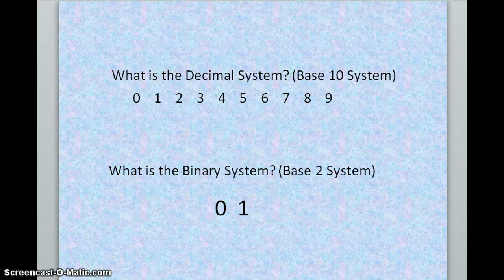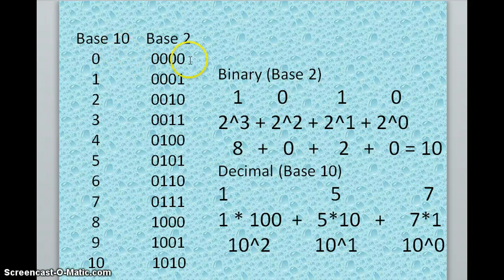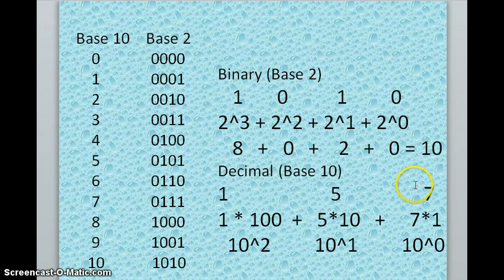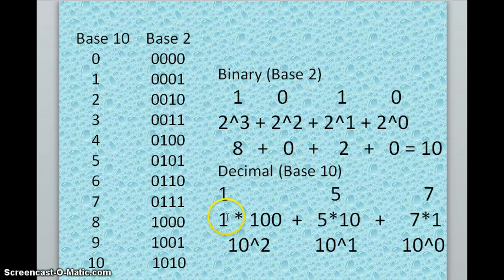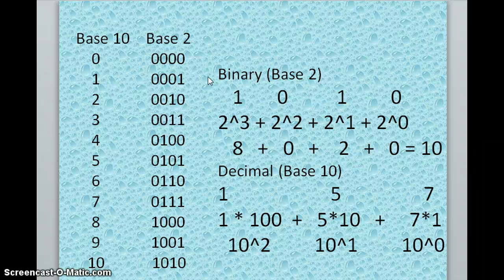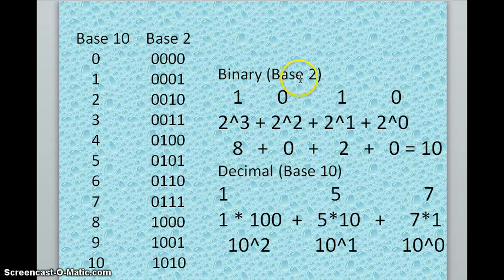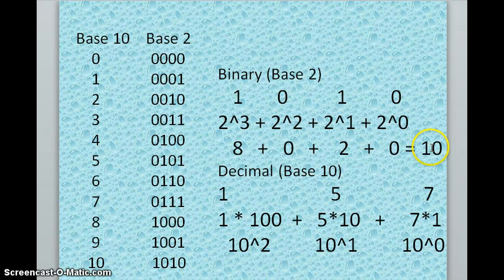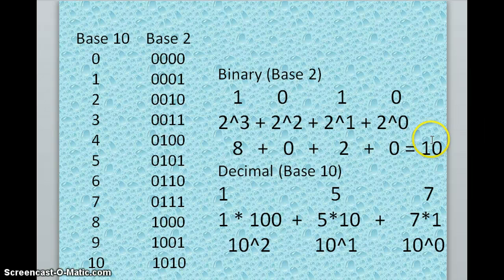Base 10 vs Base 2 system, Base 2 to Base 10 Conversion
This is a simple video demonstrating the differences between base 10 and base 2 numbers and how to convert base 2 to base 10 numbers.